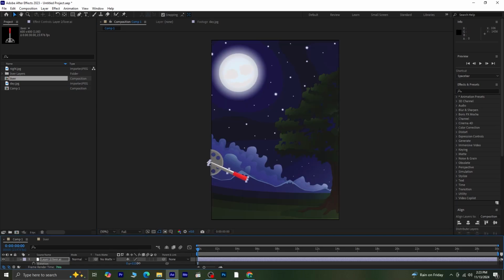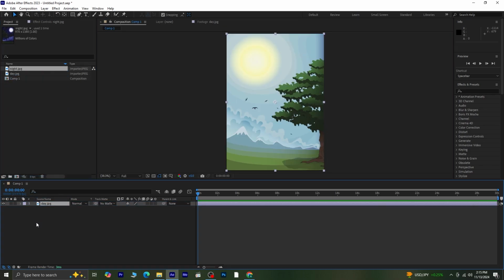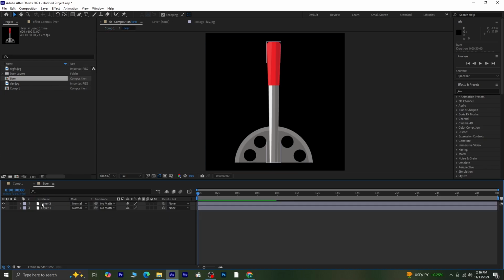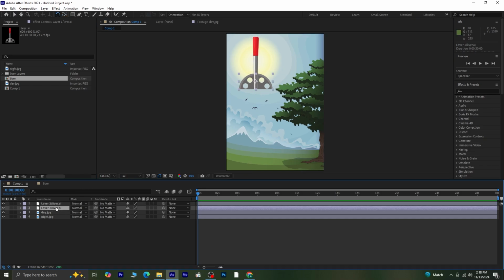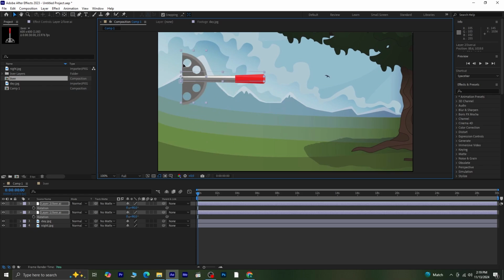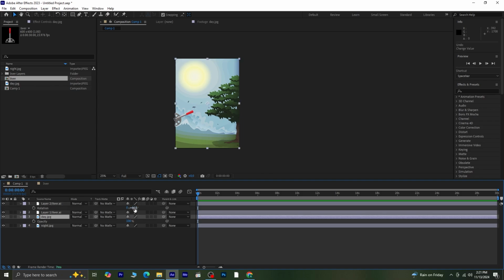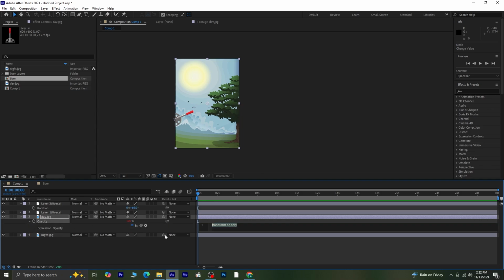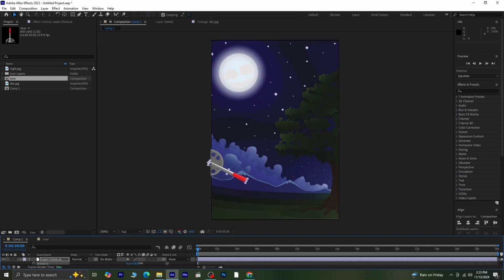Get Pro-Level Day and Night Transitions in After Effects with No Plugins Needed!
🖌️In this tutorial, we’ll create a smooth day-to-night transition animation in Adobe After Effects using a lever control. This effect is achieved without any plugins, just using a simple expression. Follow along to learn how to link the lever’s rotation to seamlessly toggle between day and night scenes. Perfect for designers looking to add dynamic, interactive elements to their videos!